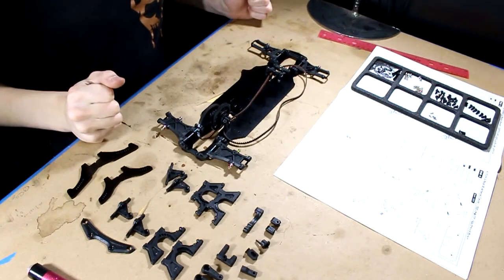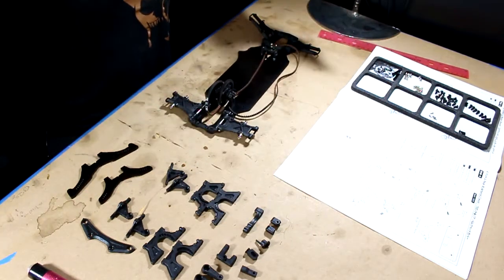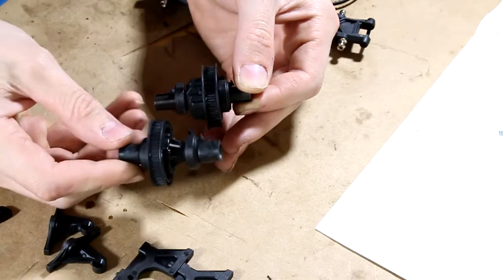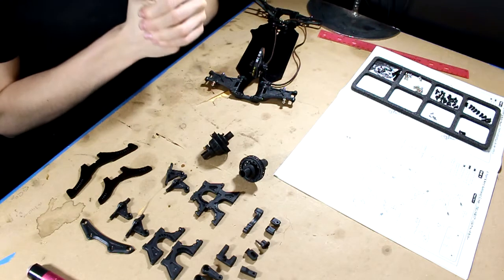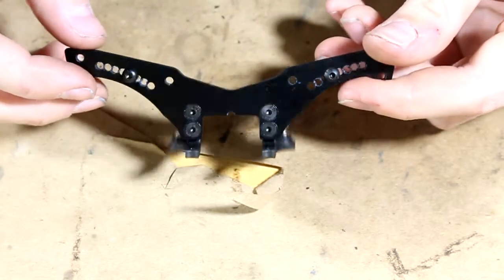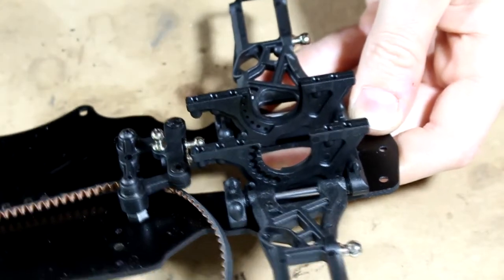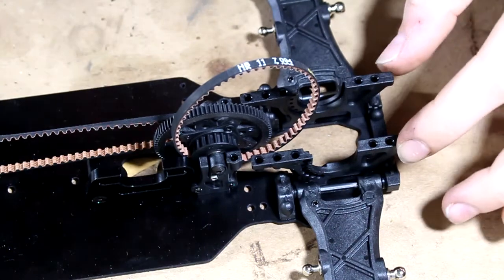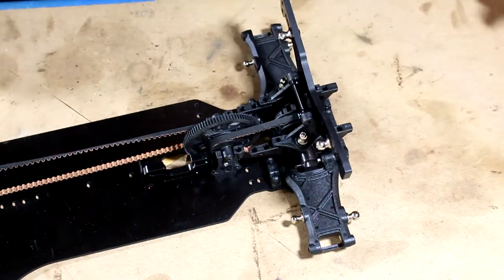Project TC1000 |Ep 4| Bulkheads, Differentials, and Shock Towers, oh my!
Huge progress today for sure! We were able to get the shock towers put together and installed, as well as the differentials. Also, the way that the tensioning system works is really ingenious! It actually works off of two cams either side of diff which is super cool. Anyways, more to come later.